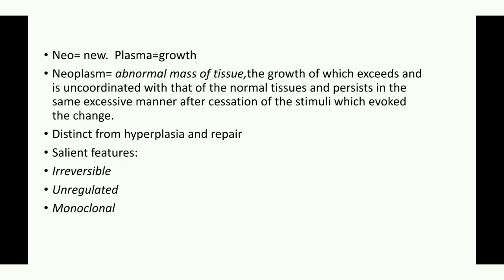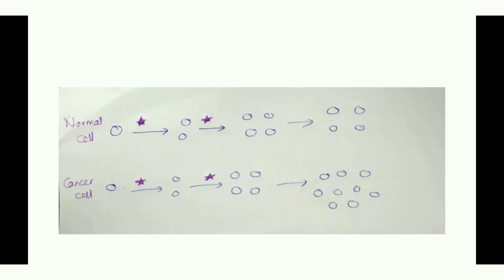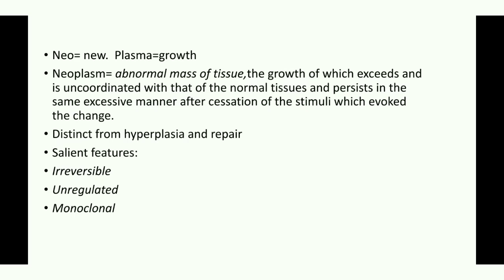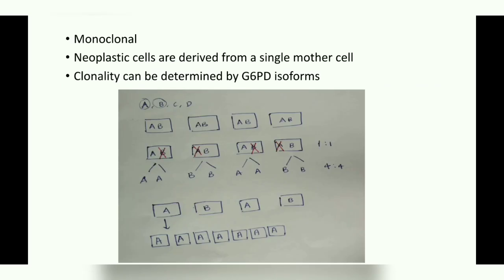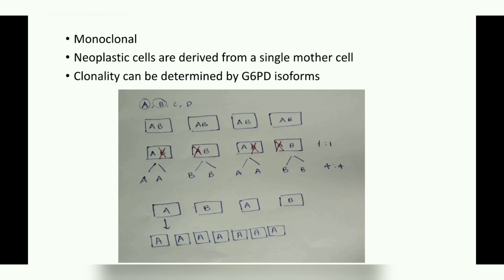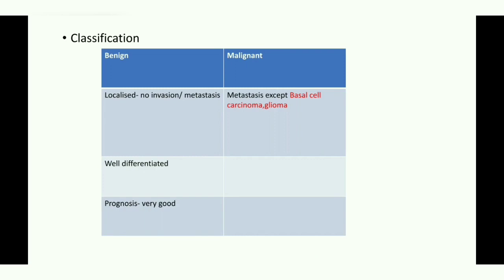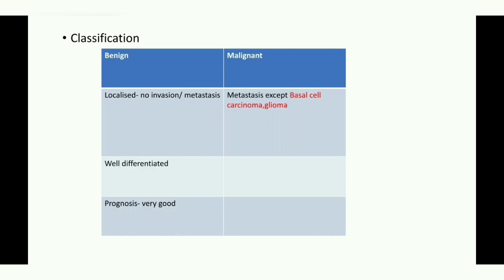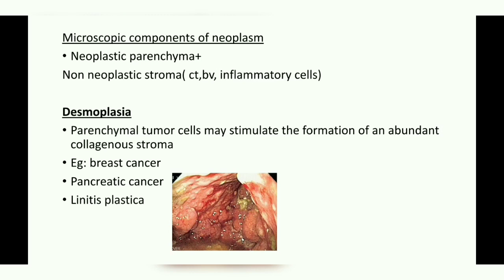NEOPLASIA , PATHOLOGY- Introduction ,. Very well explained.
Neoplasia , PATHOLOGY learn very easy.